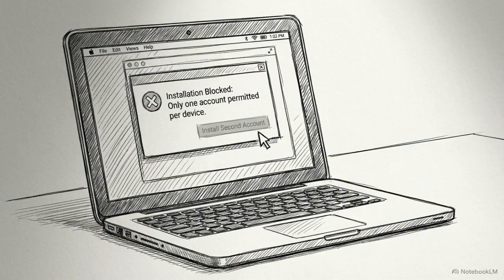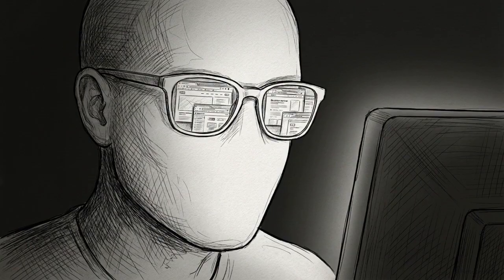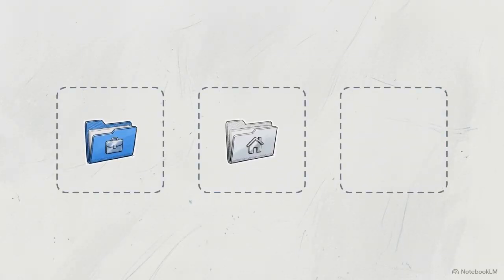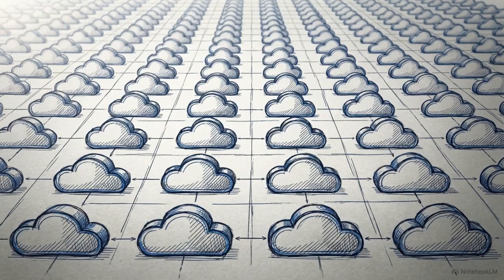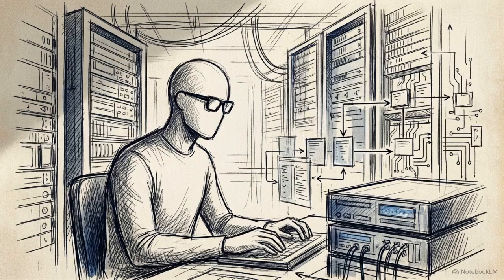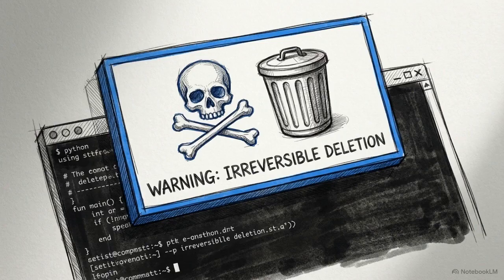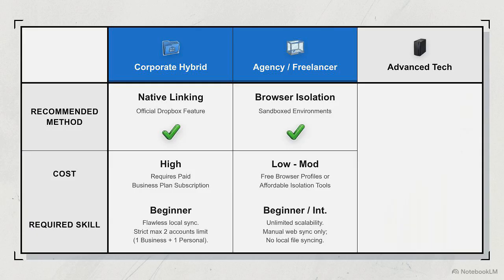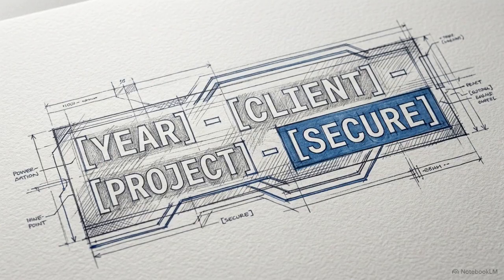Manage Multiple Dropbox Accounts: Multi-Account Management Guide (2026)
This guide explores various strategies for efficiently overseeing numerous YouTube channels while maintaining security and organization. It contrasts the use of Brand Accounts, which are convenient but linked to a single login, against the creation of independent Google accounts for maximum isolation. The text evaluates different technical approaches, ranging from standard browser profiles to advanced cloud-based isolation tools like Sendwin that prevent account linkage and data crossover. Additionally, it offers best practices for content creators and agencies, covering essential topics such as upload scheduling, monetization, and team permissions. Ultimately, the source serves as a roadmap for scaling a digital presence without risking channel suspensions or operational errors.